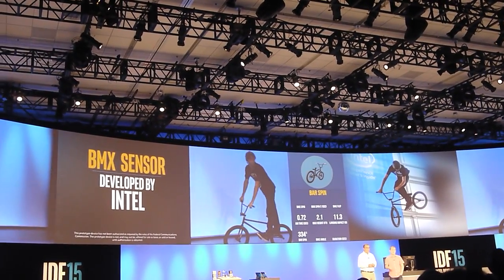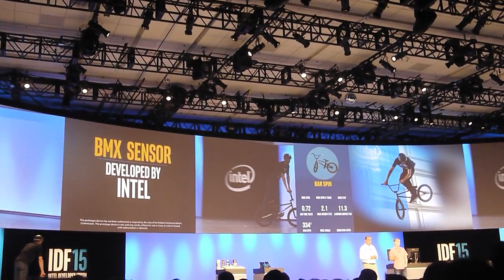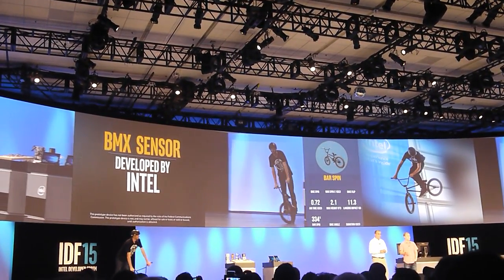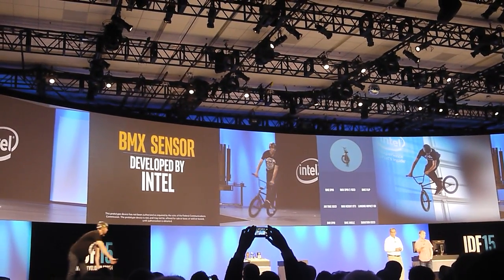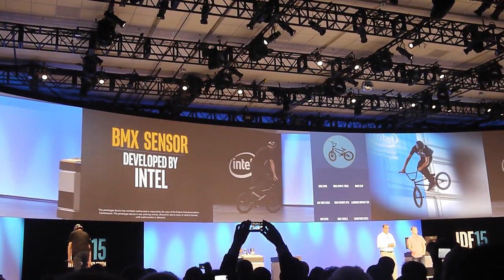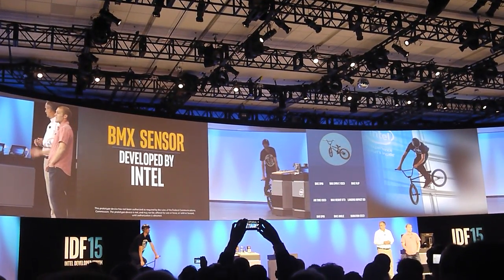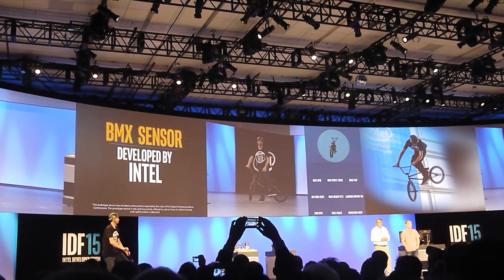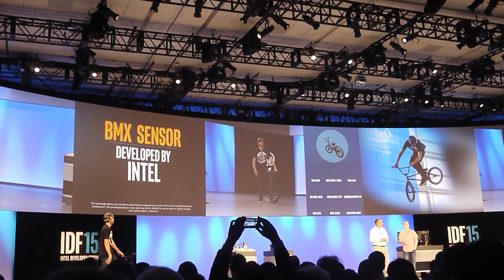BMX with Curie Sensor @ idf15